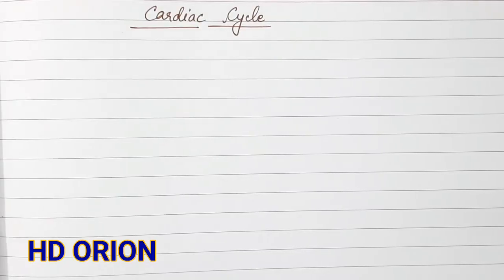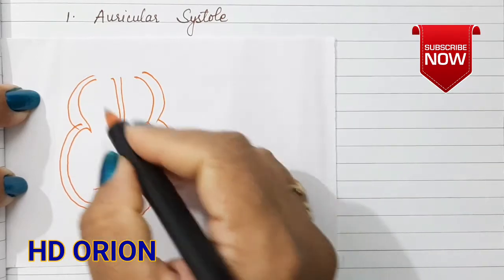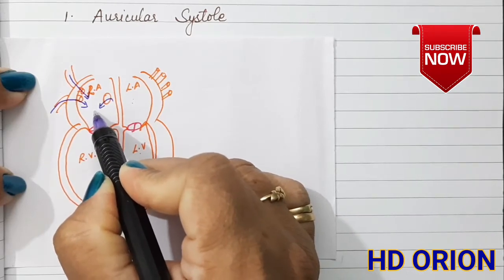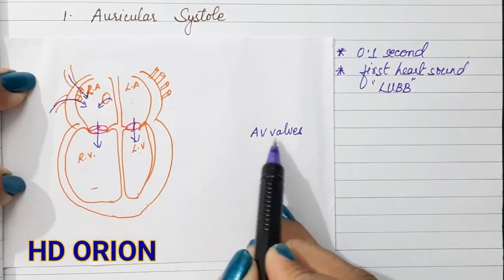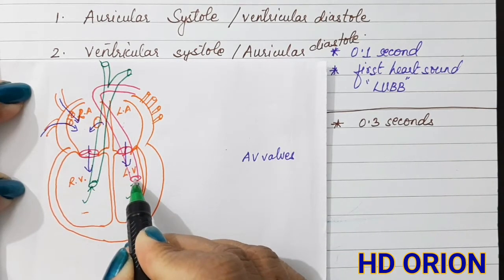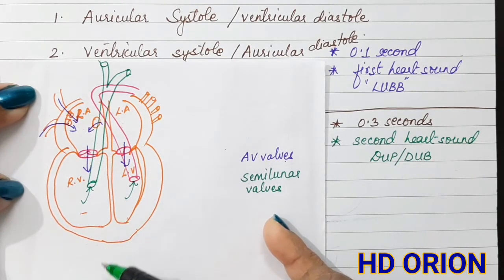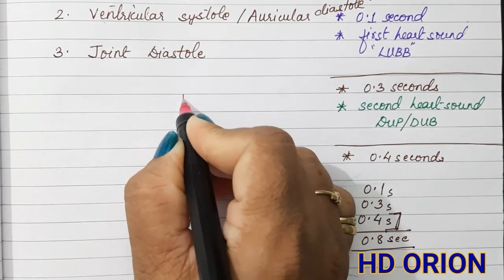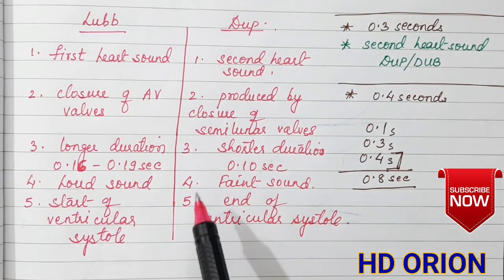Body Fluids and Circulation: PART VI, Cardiac Cycle, Classes 10th and 11th, Biology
Body Fluids and Circulation: PART VI,

 Cardiac Cycle,

  Classes 10th and 11th,

  Biology

Question 1. What are the Heart sounds? Differentiate between the two.

Question 2. Name the valves responsible for Heart sounds.

Question 3. Explain the terms systole and diastole.

Question 4. Explain the events of Cardiac Cycle.